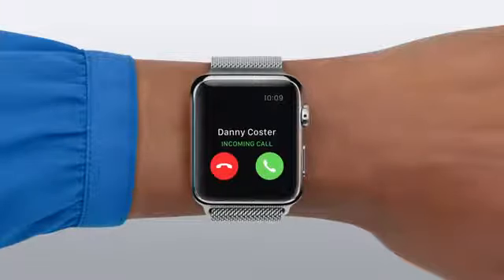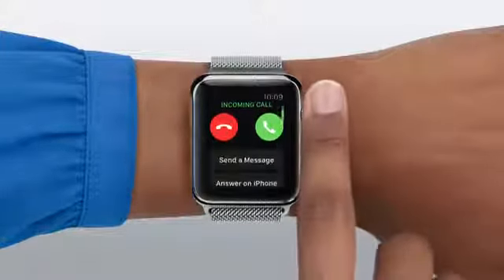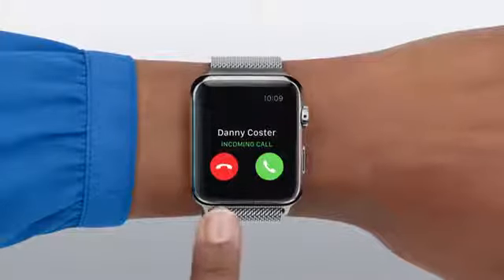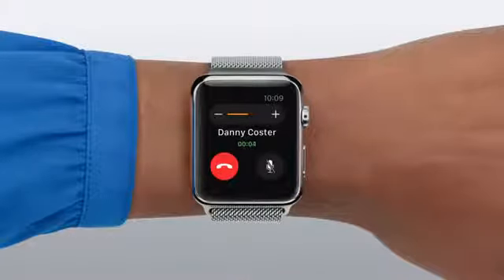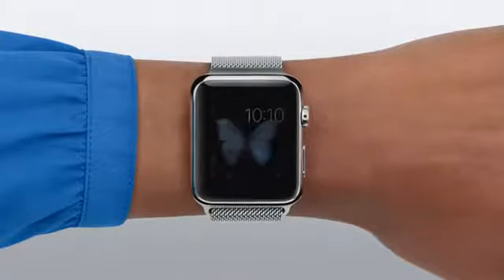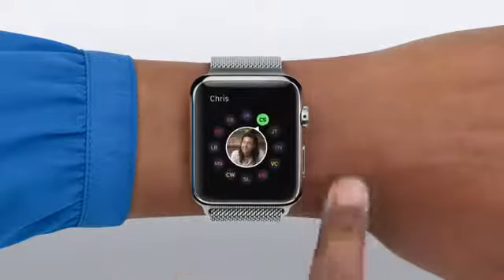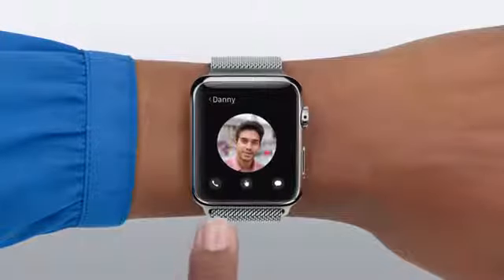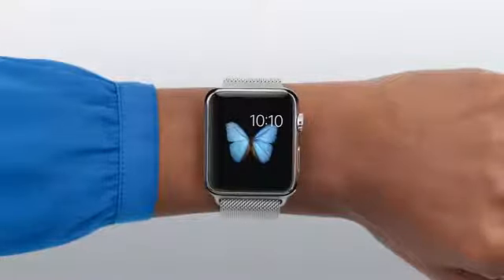Apple Watch — Guided Tour Phone Calls